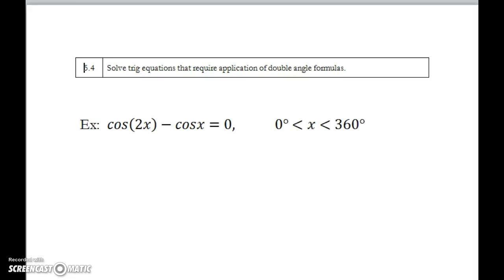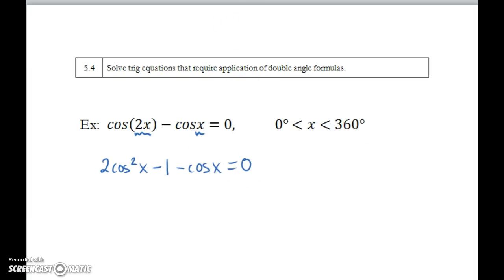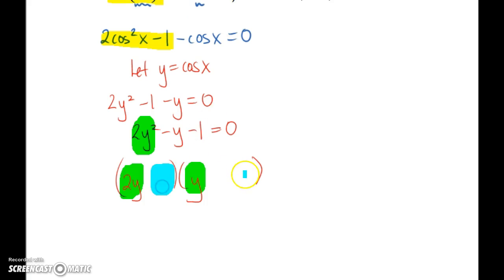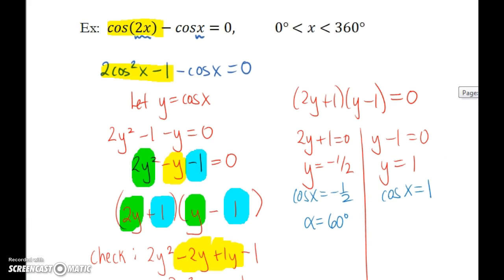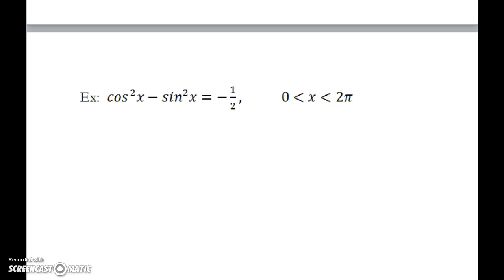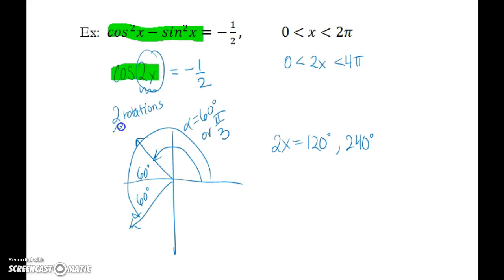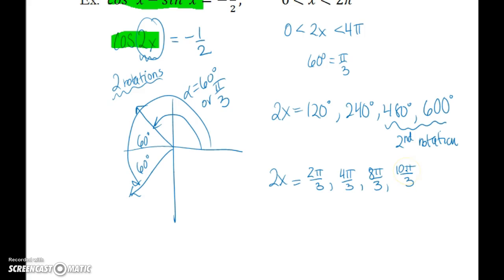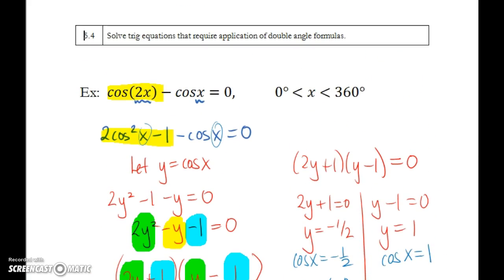Standard 5.4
Solving trig equations that require application of double angle formulas.